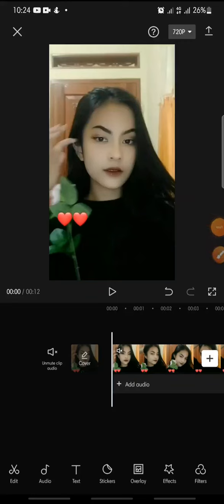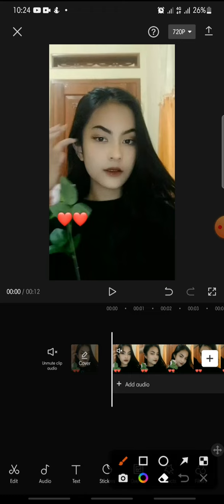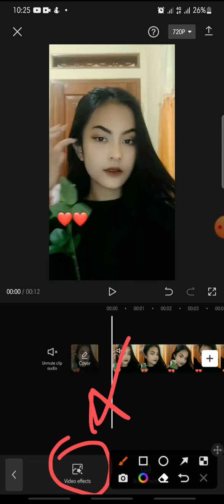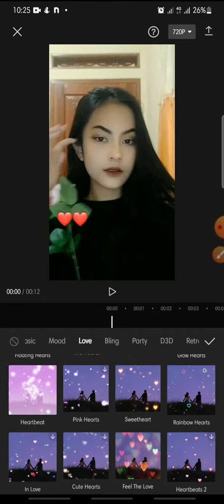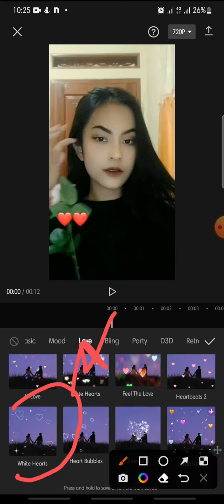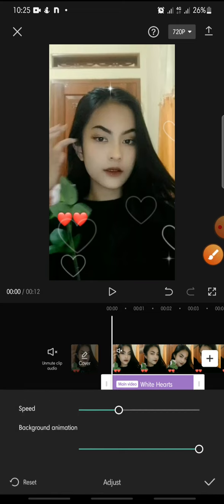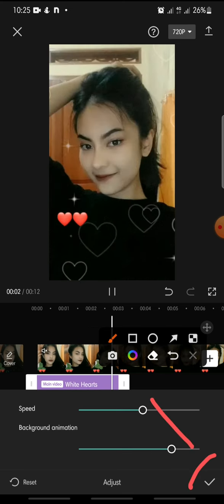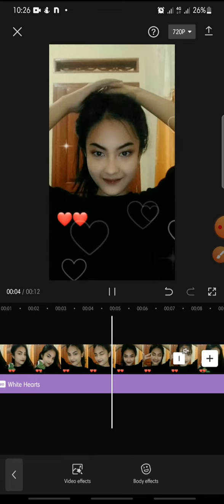White Hearts Effect On CapCut Apps